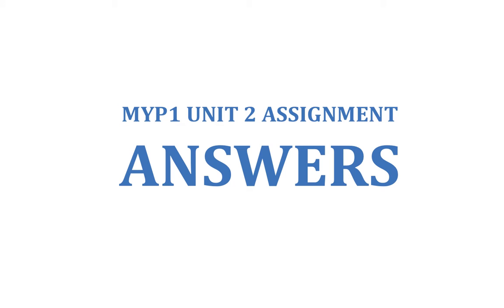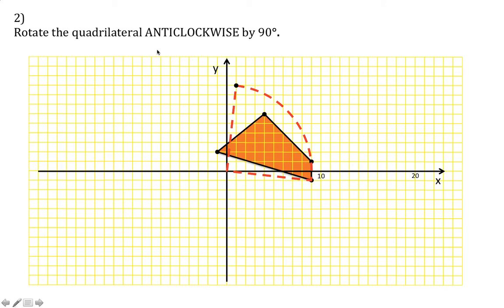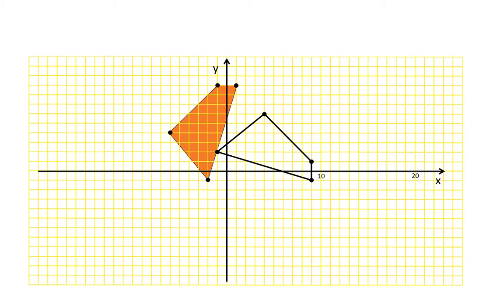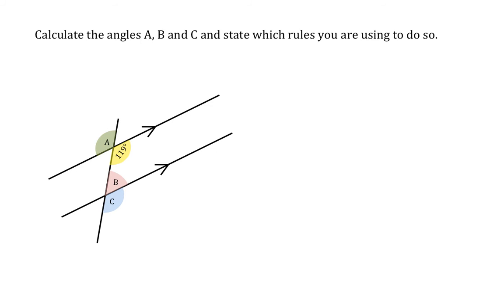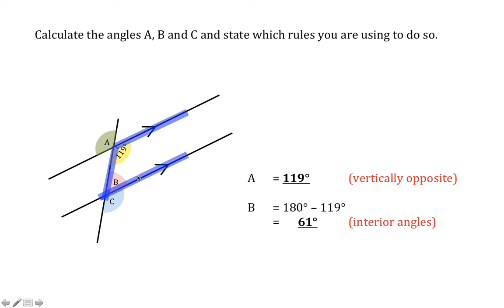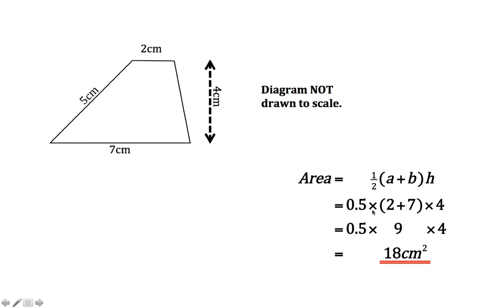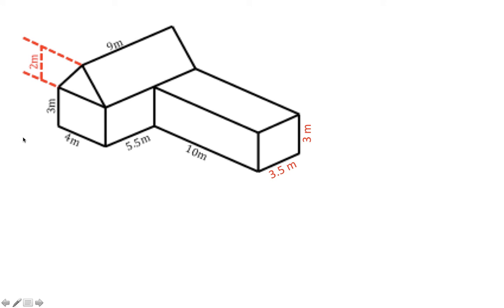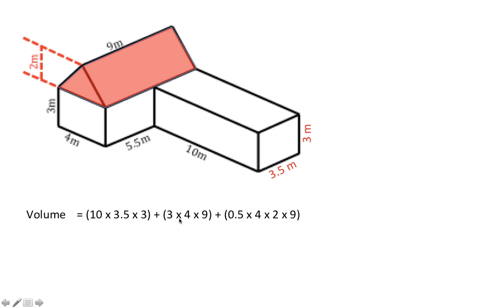MYP1 Unit 2 Assignment Answers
Answers to assignment